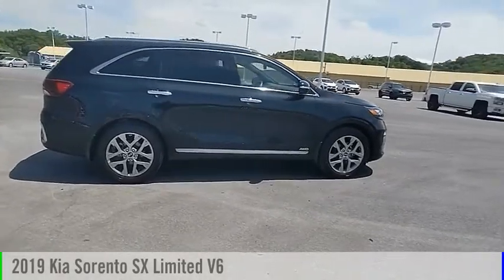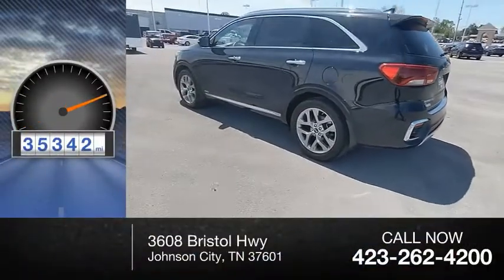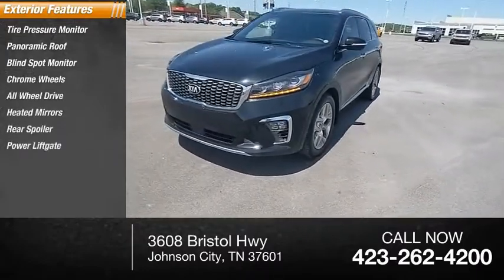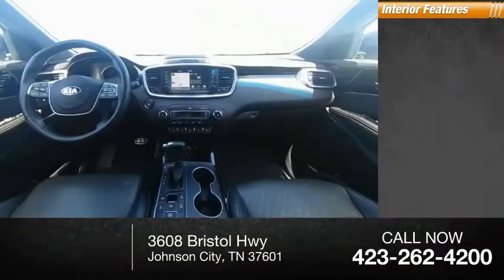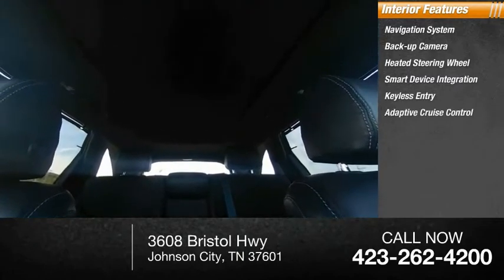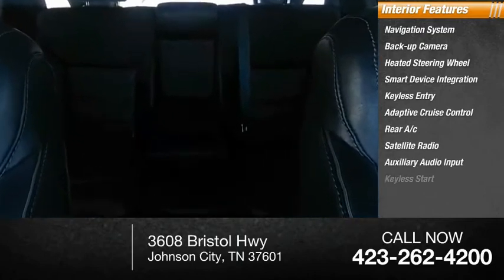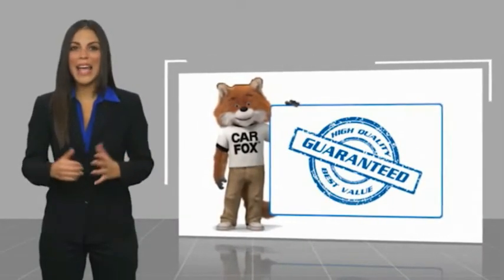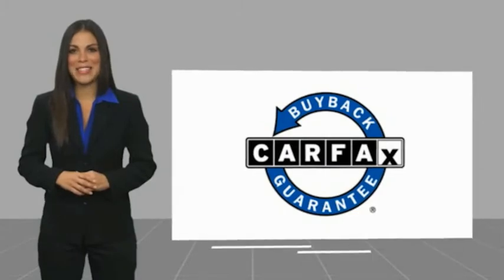2019 Kia Sorento G042752A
2019 Kia Sorento SX Limited V6

Grindstaff Kia
3608 Bristol Hwy

*Equipment*The leather seats in the vehicle are a must for buyers looking for comfort, durability, and style. The state of the art park assist system will guide you easily into any spot. See what's behind you with the back up camera on this Kia Sorento. This 2019 Kia Sorento is equipped with the latest generation of XM/Sirius Radio. This model is painted with a sleek and sophisticated black color. This unit has a 3.3 liter V6 Cylinder Engine high output engine. This model features a HomeLink System. Expand the cargo capabilities of this 2019 Kia Sorento by using the installed roof rack. This 2019 Kia Sorento comes with third row seating for extra passengers. Conquer any rainy, snowy, or icy road conditions this winter with the all wheel drive system on this unit. With the adjustable lumbar support in this small suv your back will love you. Easily set your speed in this Kia Sorento with a state of the art cruise control system. Increase or decrease velocity with the touch of a button.*Packages*CARPETED FLOOR MATS (7-PASSENGER). SXL BLACK METALLIC NAPPA LEATHER SEAT TRIM. Equipment listed is based on original vehicle build. Please confirm the accuracy of the included equipment by calling the dealer prior to purchase.